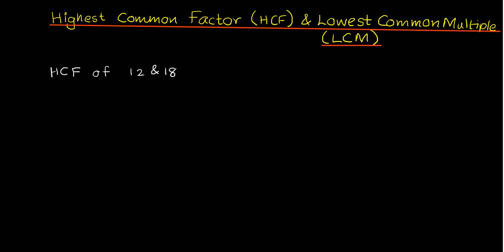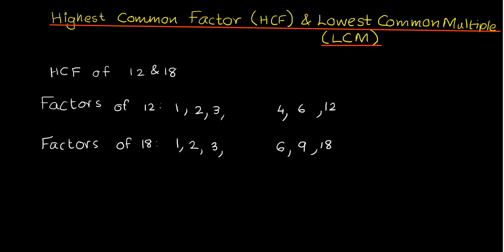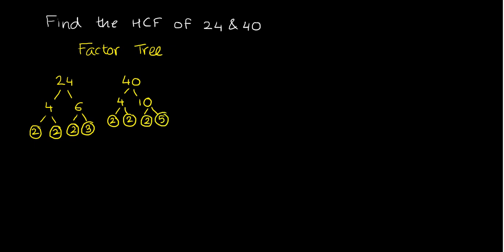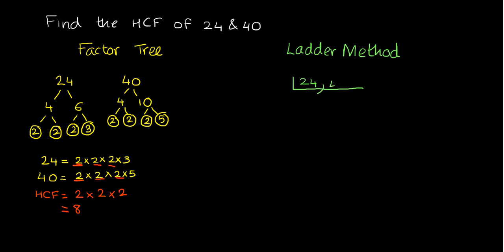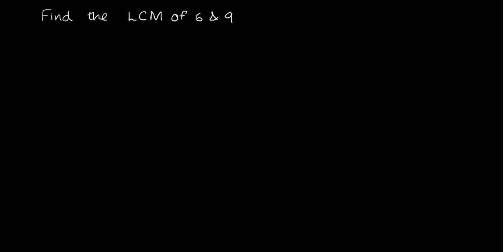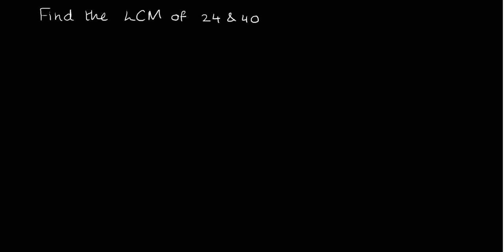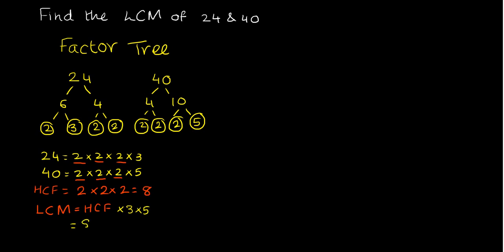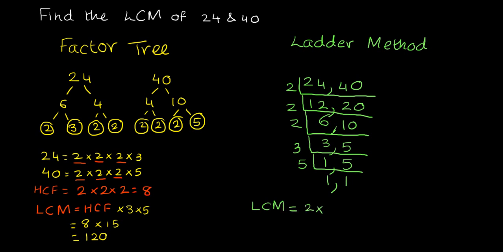Highest Common Factor (HCF) and Lowest Common Multiple (LCM)